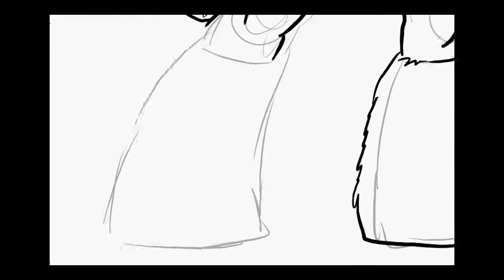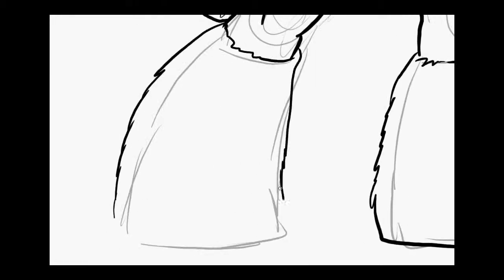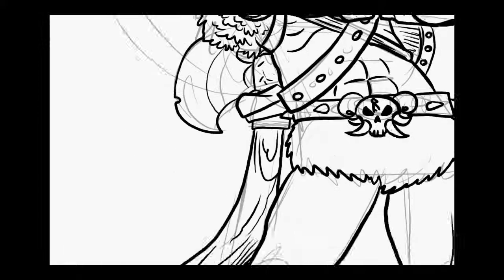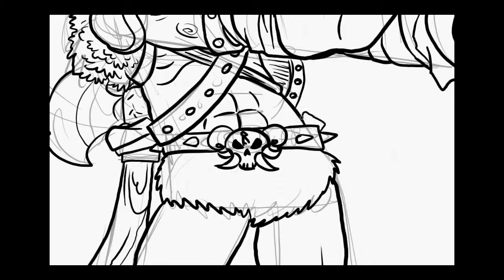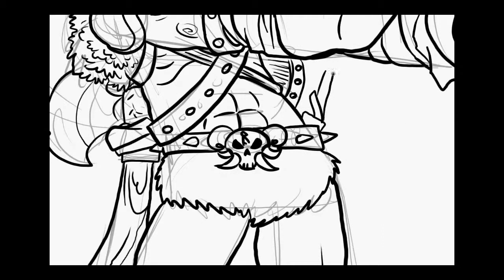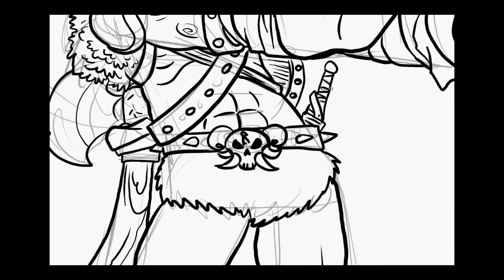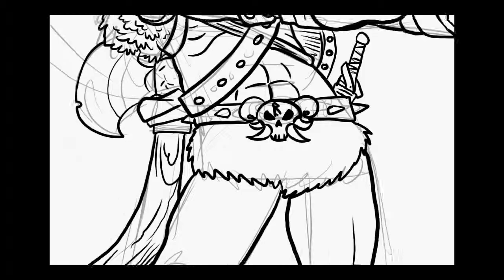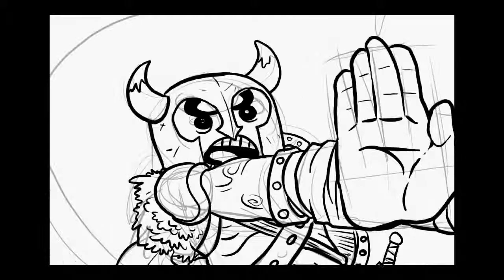A faggot drawing a viking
This is some crap i did, the song is from some stupid weaboo.

yeah, i love skyrim. FUSRODAAAAAAAAAAAAAAAAAAAAAAAAAH!!!